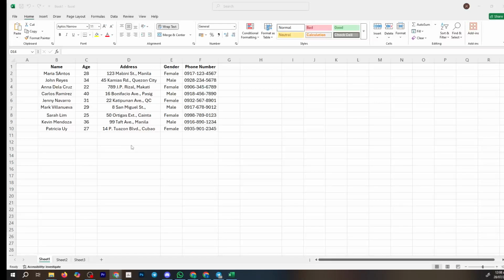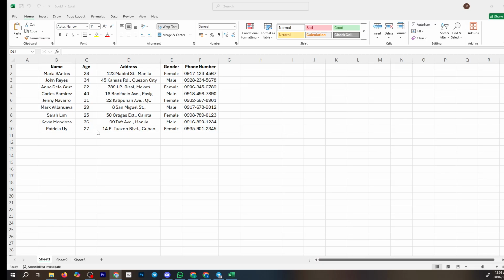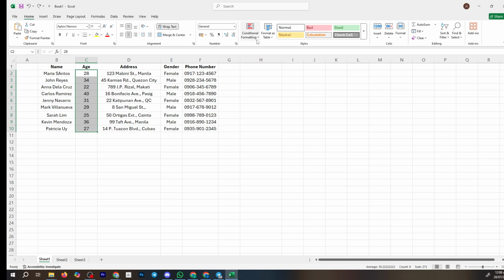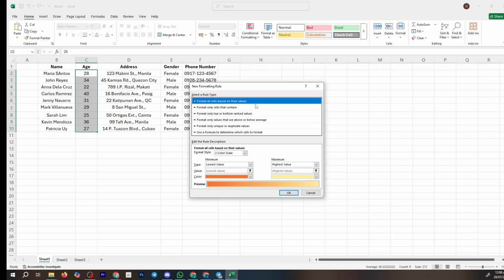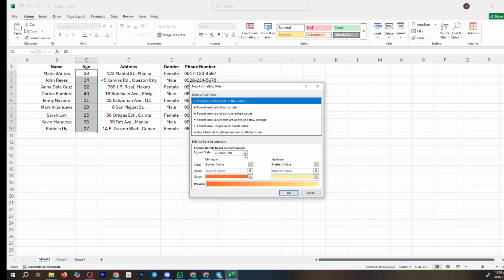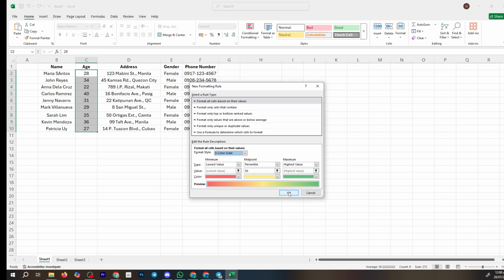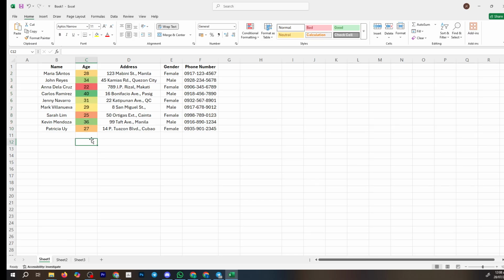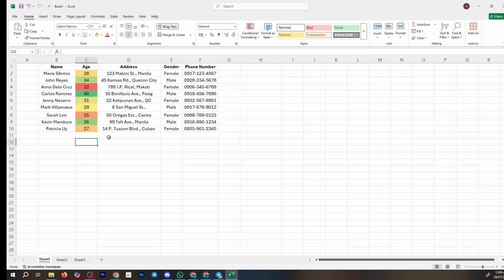How To Make A Cell Turn A Color In A Formula In Excel : Using Microsoft Excel [2026 Guide]